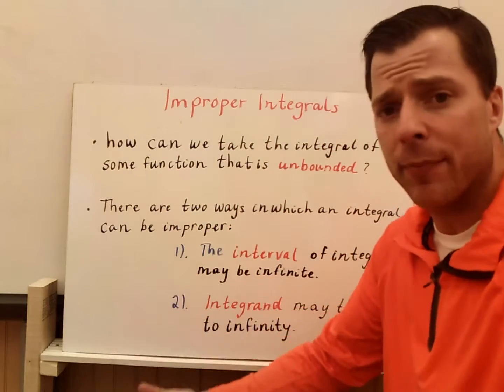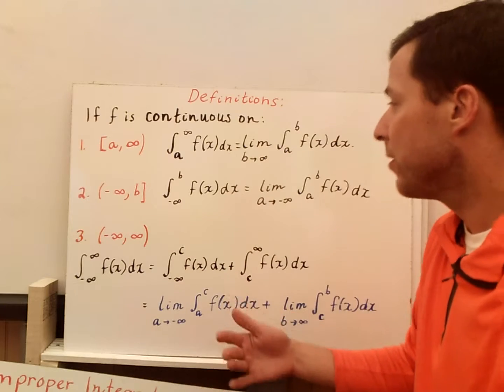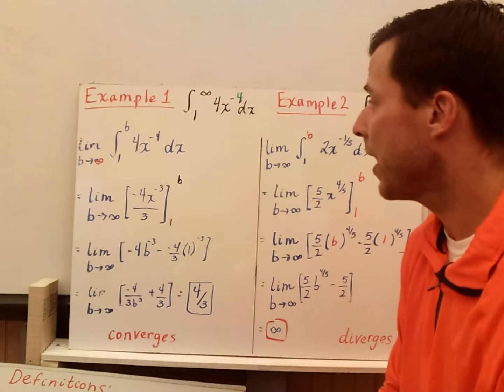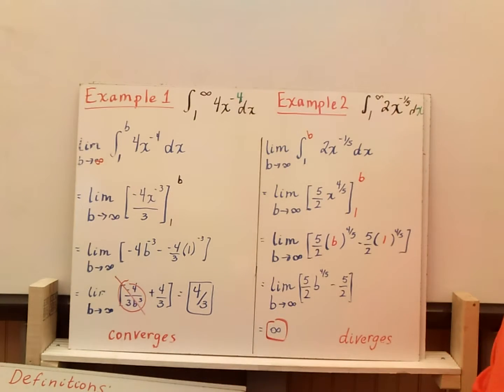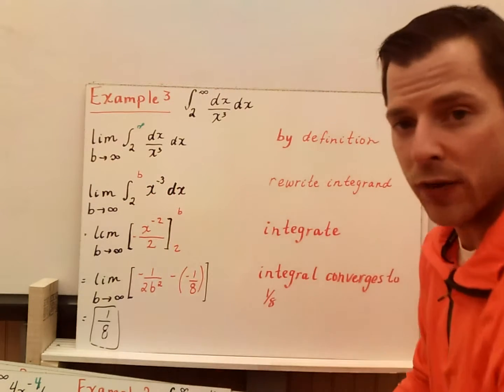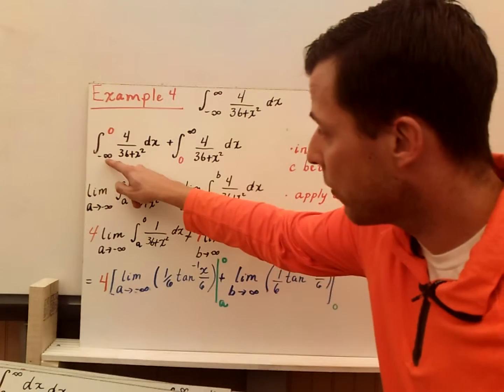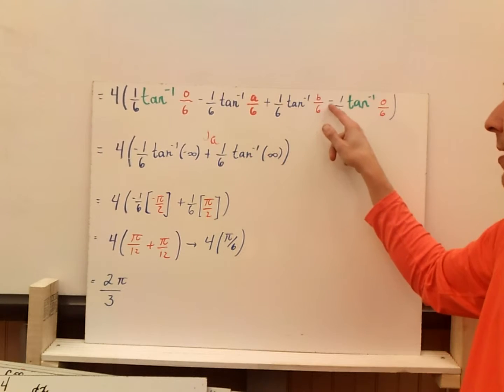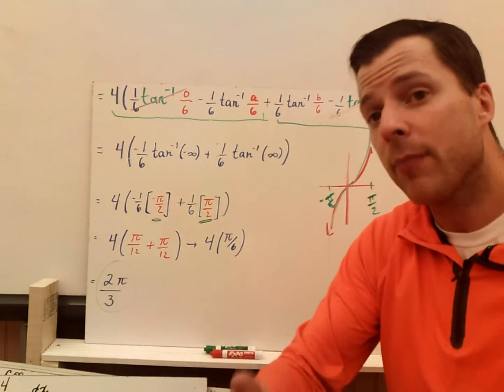Improper Integrals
Video lecture on how to integrate functions that are unbounded.  This technique is called improper integrals